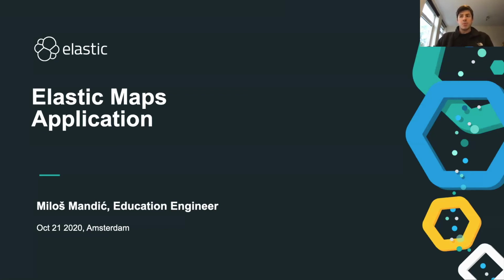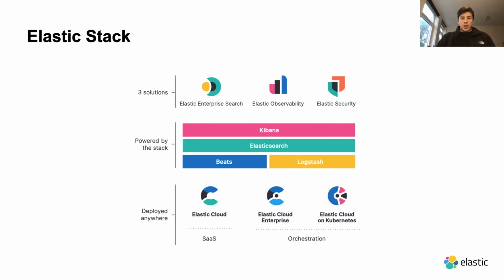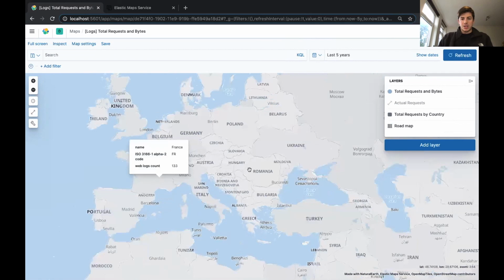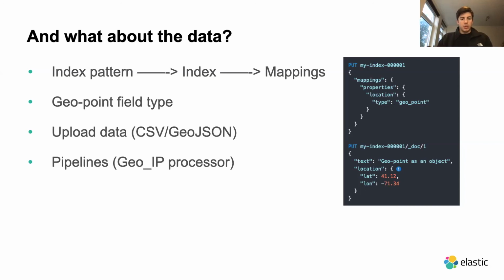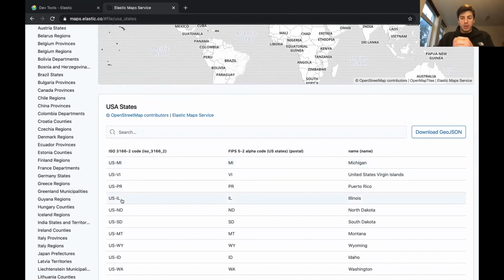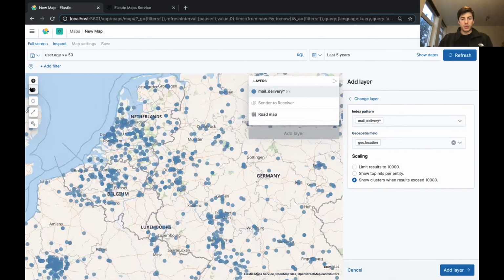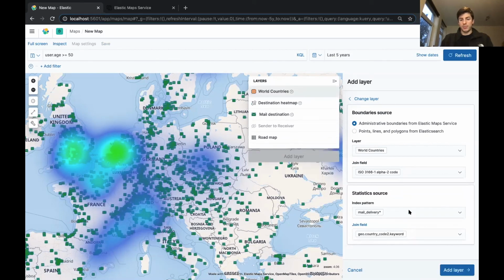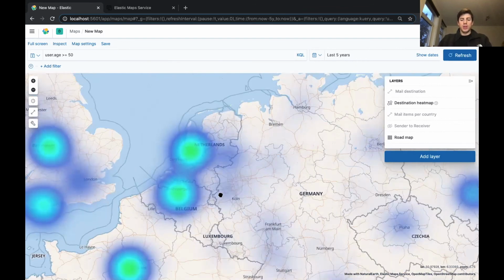Kibana Maps: The Elastic Maps Application - Overview, Usage, Examples & Demo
The free and open Maps app in Kibana gives you an intuitive way to weave geospatial layers in with your temporal, structured, text, and other Elasticsearch data so you can ask (and answer) meaningful questions. In this talk, we will start with the layers, vector shapes, and basemaps provided by the Elastic Maps Service and watch our data take form on the map in real-time with detailed vector shapes.

Whether you're protecting your network from attackers, investigating slow application response times in specific locations, or simply hailing a ride home, geo data and search will provide invaluable support and allow you to derive more value from your data.

🚀 What you'll learn by watching this video:
- An understanding and quick intro to Elastic, Elastic Stack, and Elasticsearch
- An overview of the Elastic Maps App and you'll see some maps as examples
- How to acquire, prepare, and enrich data for the Elastic Maps App
- An understanding of the Elastic Maps Service
- How to create a map on the Elastic Maps App, a live demonstration

🎙️ Speaker: Miloš Mandić, Education Engineer at Elastic